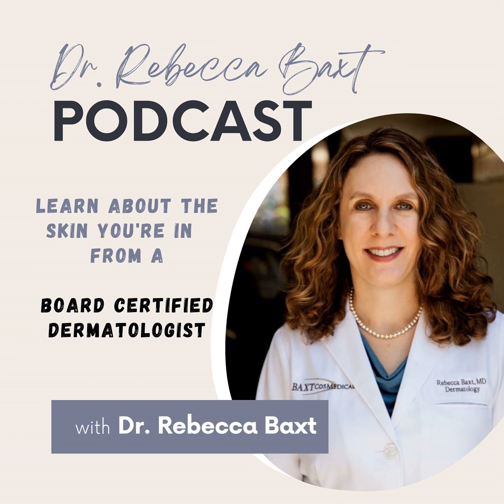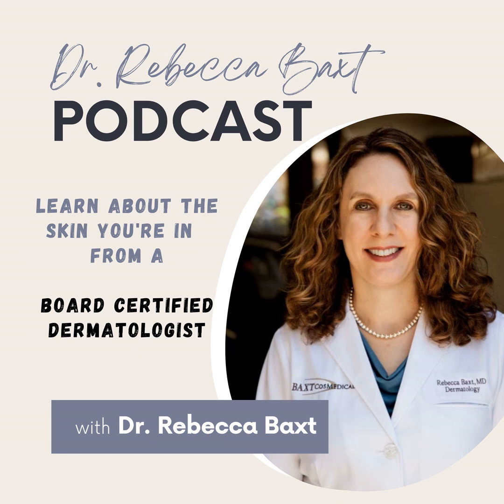Nail Problems and How to Diagnose and Fix Them | Onycholysis, Onychomycosis/Fungal Infections of ...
Hear from Board Certified Dermatologist Dr. Rebecca Baxt on how she approaches common nail problems that she sees every week in her office.